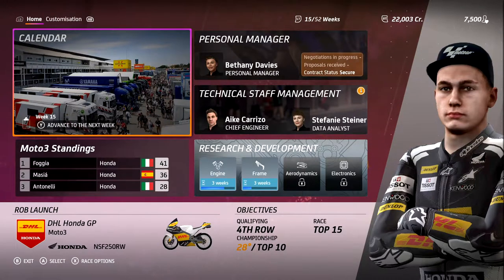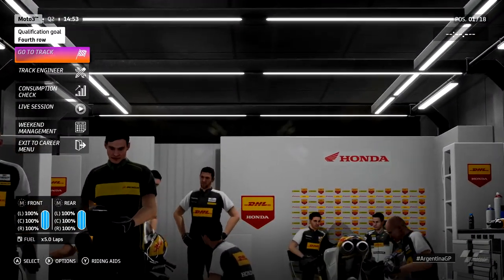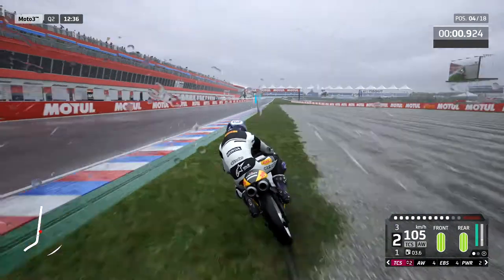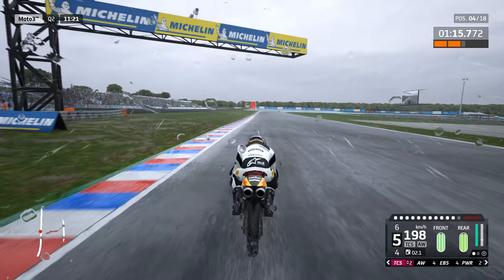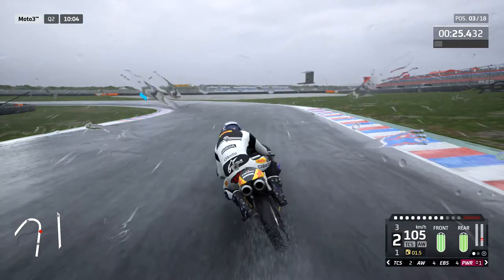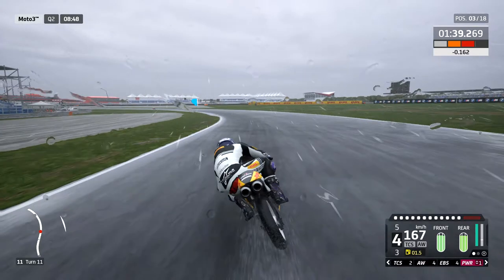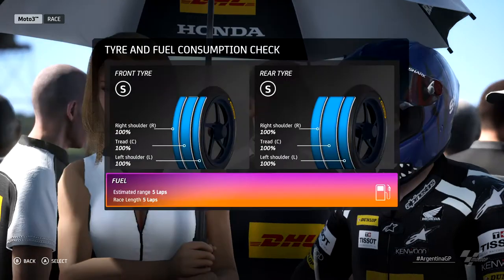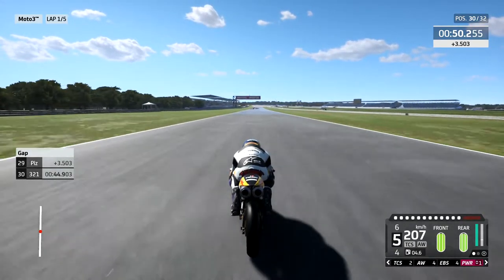MotoGP 20 Career Gameplay Part 2 - Big Crash!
Sorry my editing software messed up the footage. Race at 7:00, for smooth footage.

Welcome to MotoGP 2020.
Rev up your engines for a new chapter of the MotoGP™ series!

MotoGP™20 is back with a revived Managerial Career mode and more.

Awaiting you are even more realistic graphics, improved gameplay, a new way to experience the historic content and all the excitement of the 2020 season!